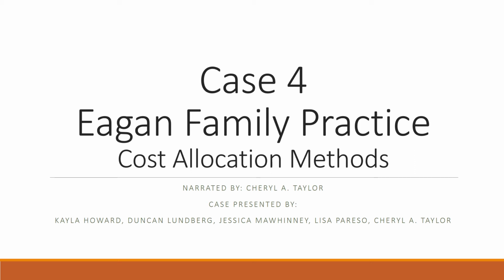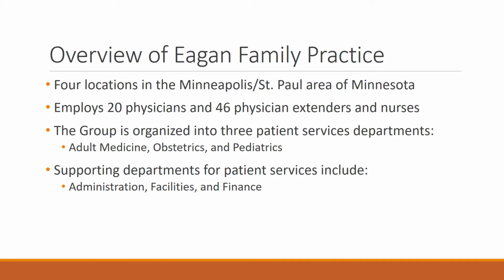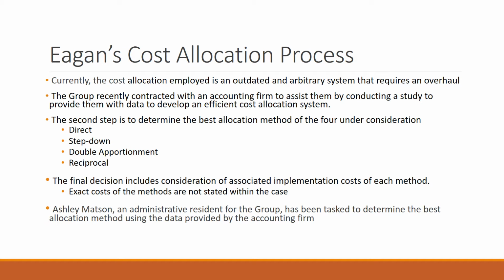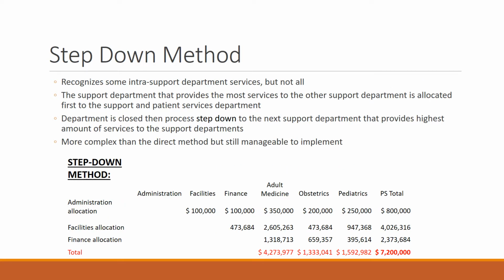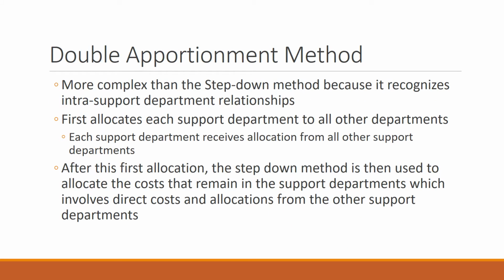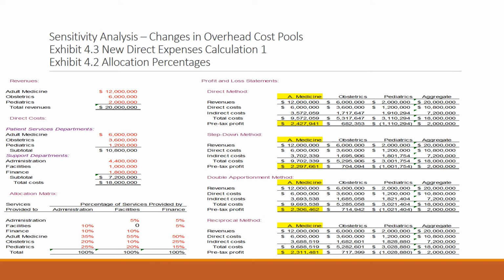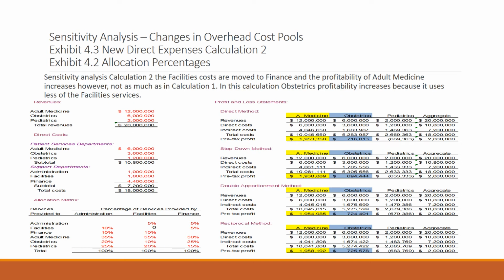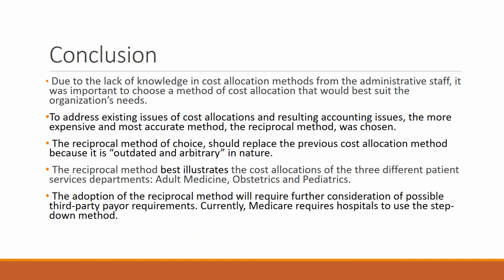Case Study 4 Eagan Family Practice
Cheryl A Taylor